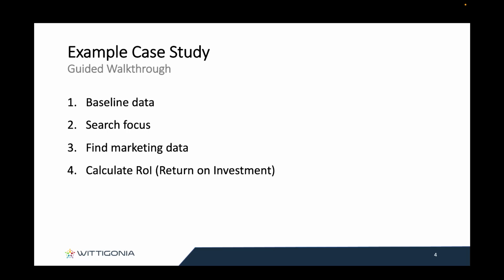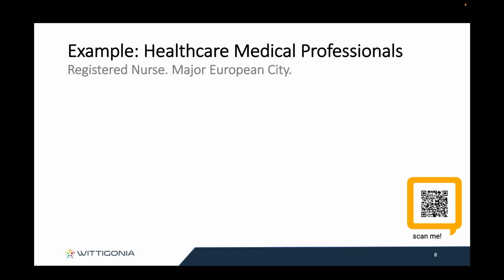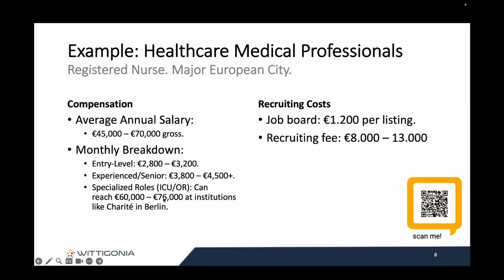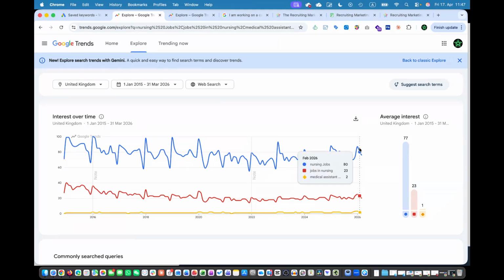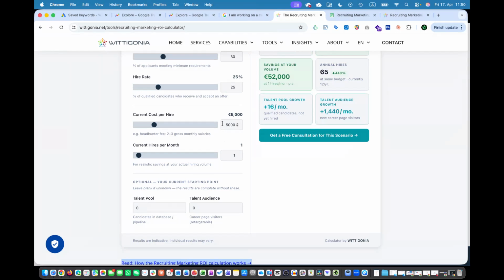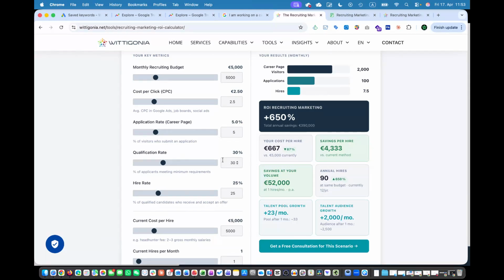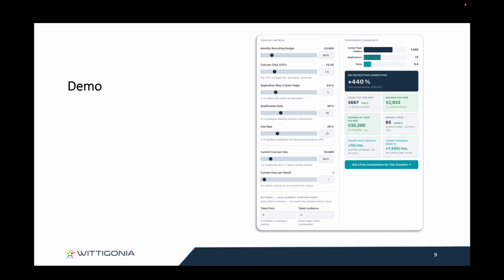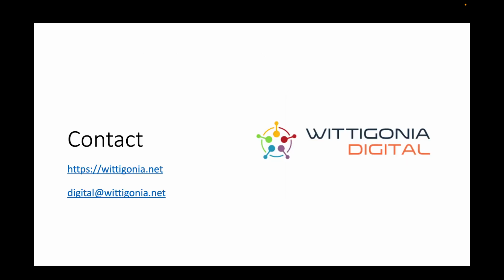Stop Guessing Hiring Costs: Recruiting Marketing ROI & Case Study Walkthrough | WITTIGONIA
Stop guessing your hiring costs. In this Live Lab engineering session, we break down the exact math behind Recruiting Marketing ROI and talent acquisition.

Using a real-world healthcare case study focused on registered nurses in major European cities, we walk through a live data model to calculate the true cost of hiring. You will learn how to transition from simply buying a candidate audience to building a proprietary, resilient talent pool.

In this session, we cover:
- How to use free tools like Google Trends to analyze job search timing and demand spikes (like the January surge).
- Using AI search modes to estimate average Cost-Per-Click (CPC) for targeted job ads.
- A complete walkthrough of the Recruiting Marketing Calculator, mapping out application, qualification, and hiring rates.
- How to de-risk your recruiting process and build a predictable talent pipeline.

*⏱️ Chapters / Timestamps:*
*00:00 - The True ROI of Talent Acquisition: Healthcare Case Study*
This opening section introduces the core framework of return on investment for talent acquisition, setting the stage with baseline data, salary ranges, and search strategies for a real-world healthcare case study.

*08:00 - Live Walkthrough: The Recruiting Marketing Calculator*
A practical demonstration introducing free data tools and the recruiting marketing calculator, while clearly defining the strategic difference between a broad candidate audience and an owned talent pool.

*16:00 - Timing the Market: Leveraging Search Demand Trends*
An analytical look at Google Trends and search volume data for nursing and medical assistant roles, emphasizing how seasonal spikes in job queries (such as those in January) should dictate the timing of recruitment advertising.

*24:00 - Decoding the Funnel: CPC, Conversions, & True Cost Per Hire*
A deep dive into the financial mechanics of recruitment marketing, using AI-gathered Cost-Per-Click (CPC) data to evaluate application, qualification, and hiring rates to calculate your ultimate return on investment.

*34:00 - The Strategic Shift: Building a Proprietary Talent Asset*
Executive guidance on transitioning from traditional talent acquisition to modern recruitment marketing, focusing on the importance of owning your candidate audience and utilizing engagement data to learn about candidate preferences.

*41:00 - Future-Proofing Recruitment: Predictability & Next Steps*
Concluding insights on how to de-risk the talent pipeline and build resilience against future demand swings, followed by an invitation for a free strategic session to firm up your own numbers before the 45-minute live session ends.

↳ The Interactive Tool
→ Test your own data: Recruiting Marketing ROI Calculator
↳ The In-Depth Blueprint
→ Read the methodology: How the Recruiting Marketing ROI calculation works
↳ Live Consulting
→ Book a free scenario session: Firm up your numbers with us

*🏢 About WITTIGONIA® Growth Engineering Lab:*
We help "Hidden Champions" and mid-sized enterprises internationally and in the DACH region build digital marketing, data and recruiting sovereignty. Moving beyond standard marketing, we apply our proprietary 3D Framework—Digital, Data, and System Dynamics—to identify structural bottlenecks and architect scalable business systems.